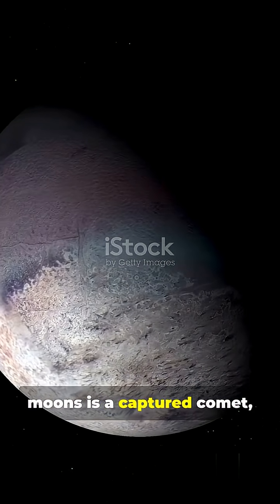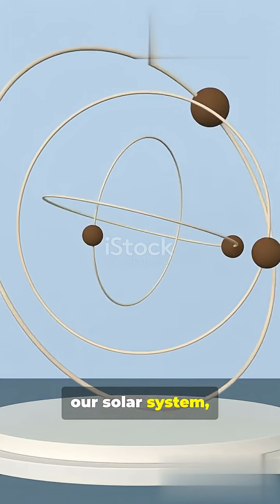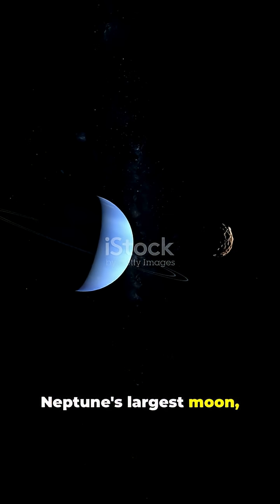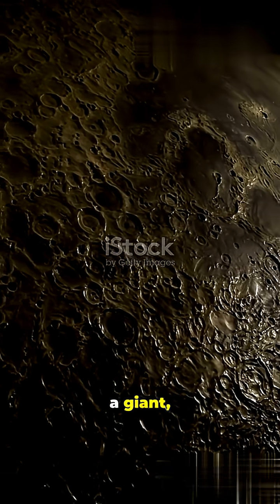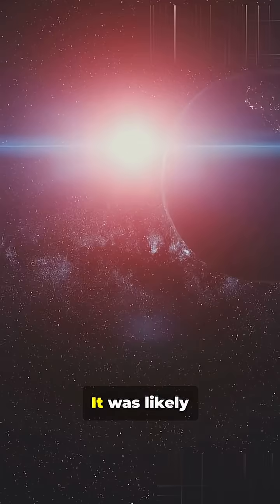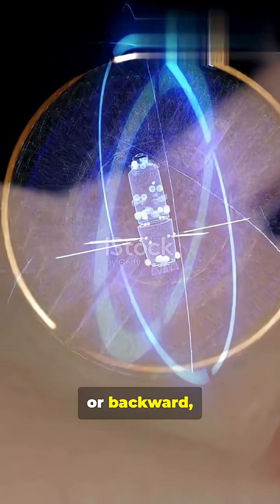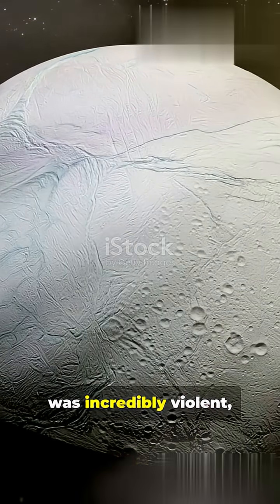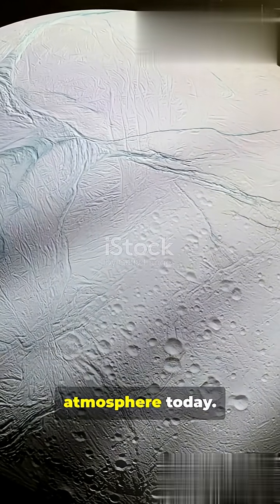🌀 Neptune’s Weirdest Moon is a Captured Comet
Meet Triton — Neptune’s largest and strangest moon. 🌑💙
Unlike any other major moon, Triton orbits backward, against Neptune’s spin — a cosmic red flag. 🚫🪐

Scientists believe Triton wasn’t born around Neptune at all — it was a rogue comet, wandering the early Solar System… until Neptune’s gravity snatched it. ☄️⚡

Now, frozen and scarred by cryovolcanoes, Triton is a captured world, a relic from the Kuiper Belt —
proof that even planets can steal worlds from the depths of space. 🌌✨